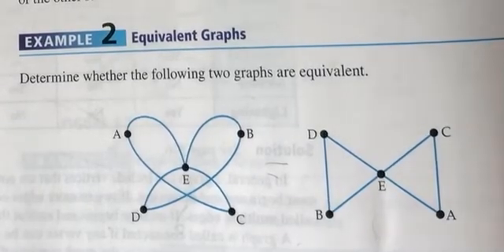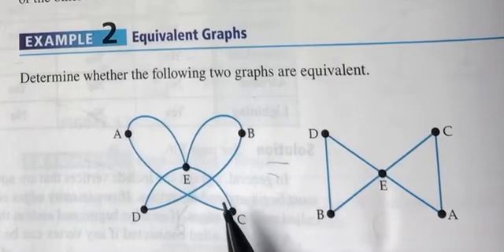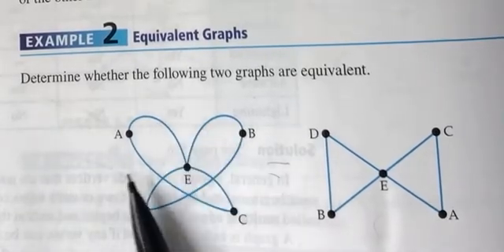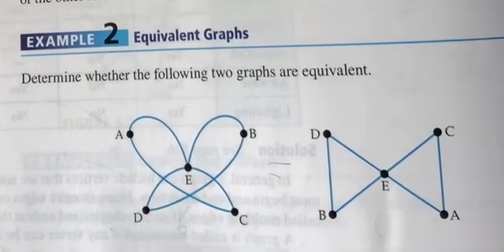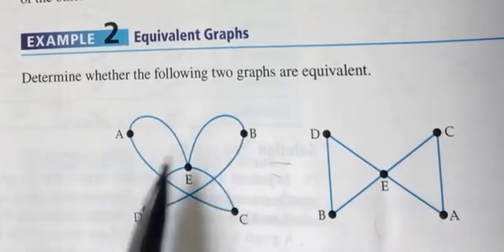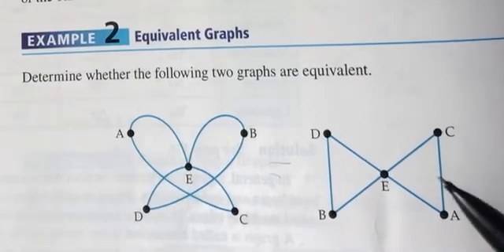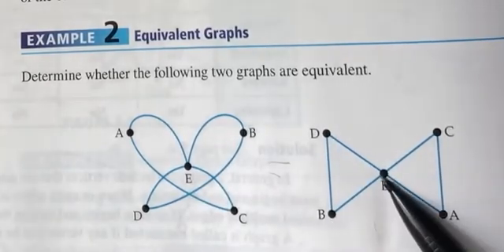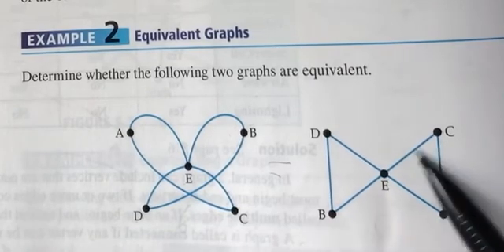5.1 part 5: EX 2 Equivalent graphs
BHS Math Reasoning 5.1 Graphs and Euler Circuits: EX 2 Equivalent graphs